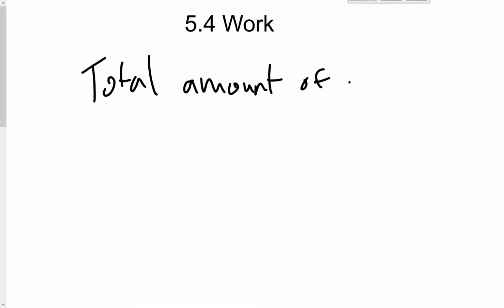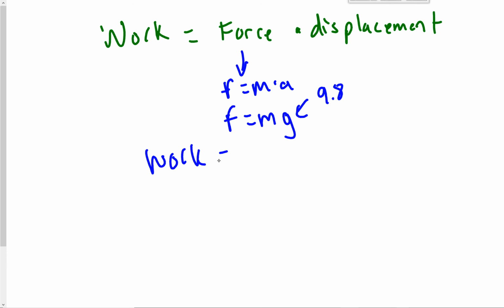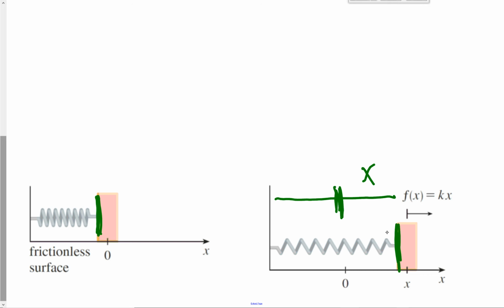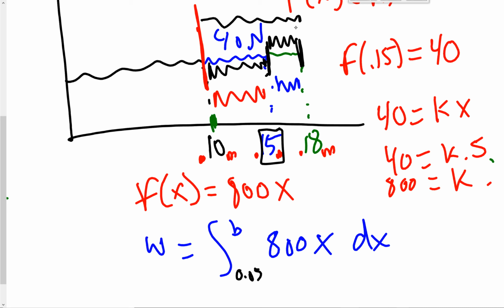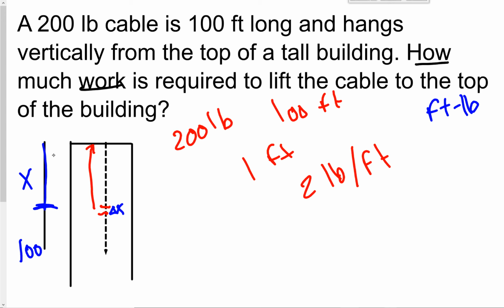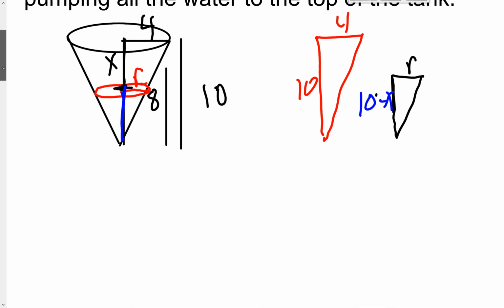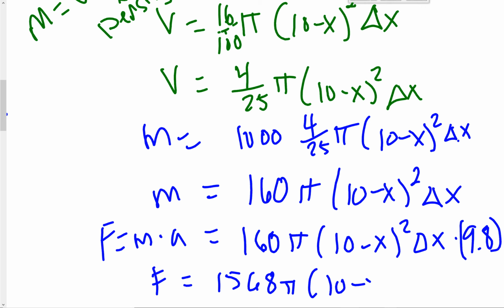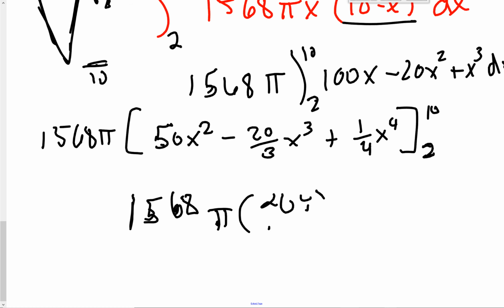Cal Ch. 5.4 Work